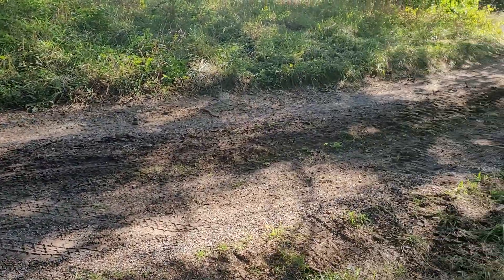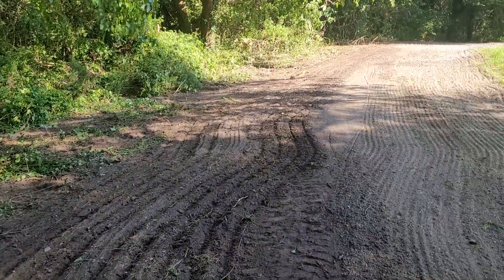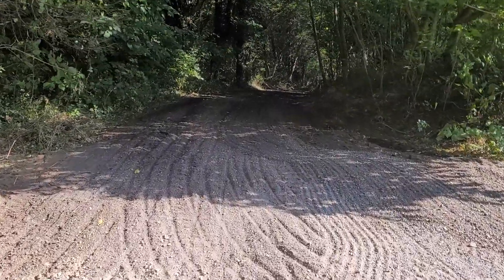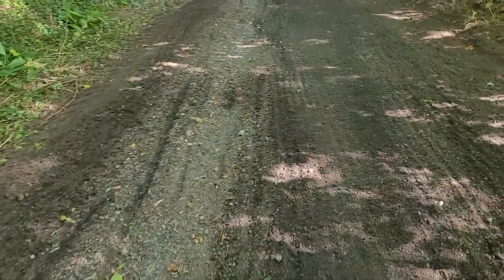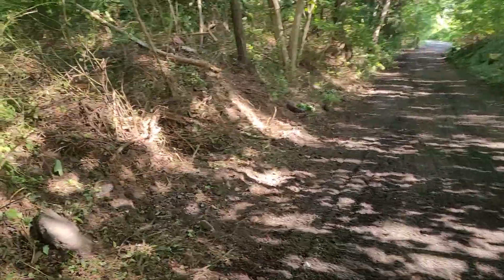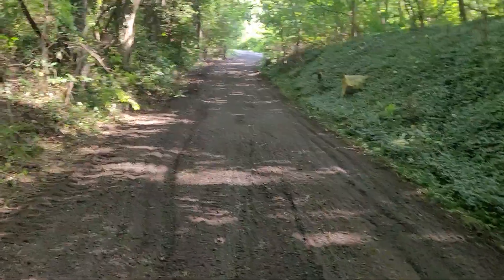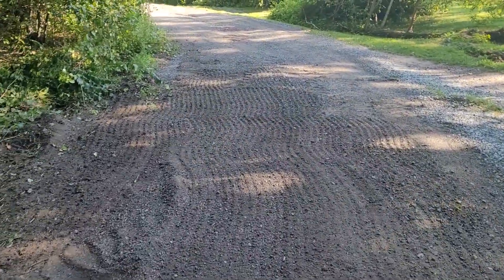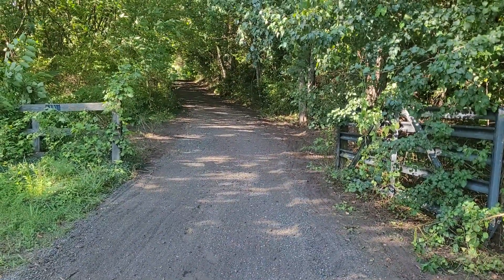August 2, 2024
progress made, not completed yet